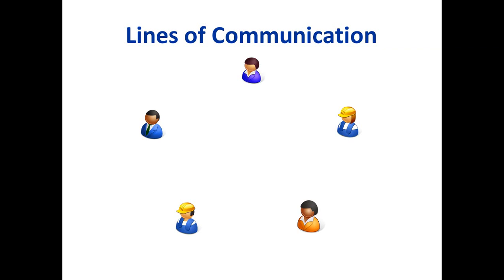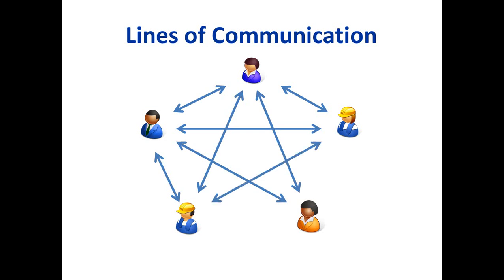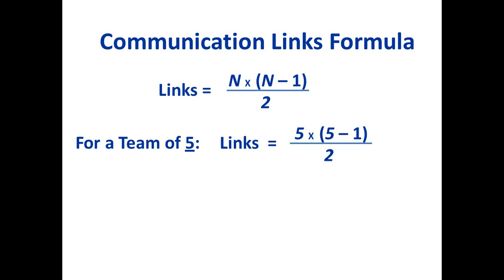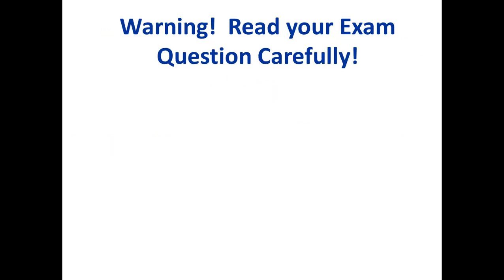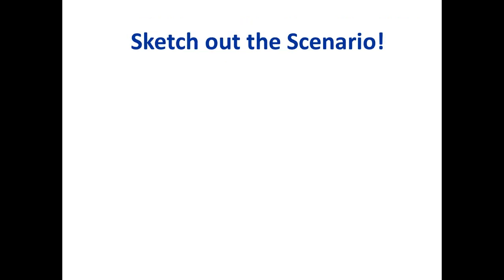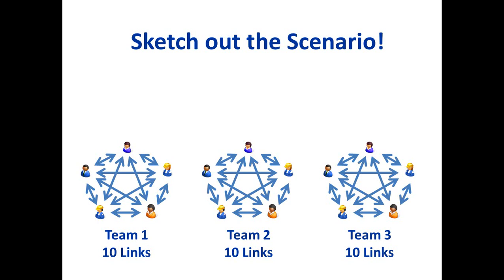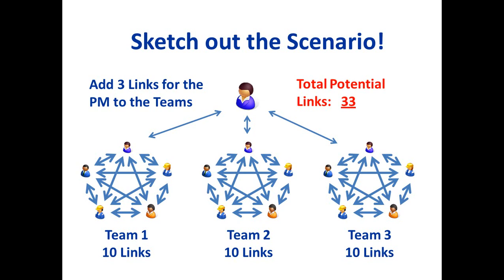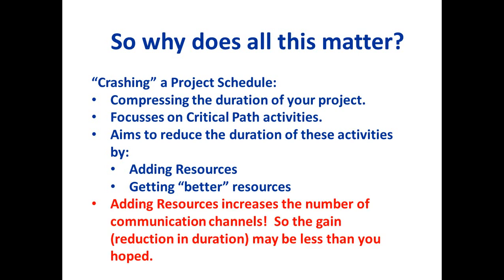PMP Exam: Communication Links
Sir Ganttalot helps you study for your PMP exam (or gain additional PDU's as a "Self Directed Learning" activity) by explaining the formula for calculating Communication Links / Communication Channels / Lines of Communication within a Project Organization.